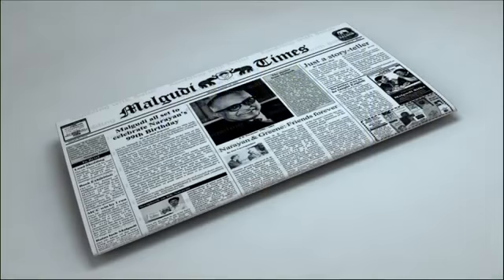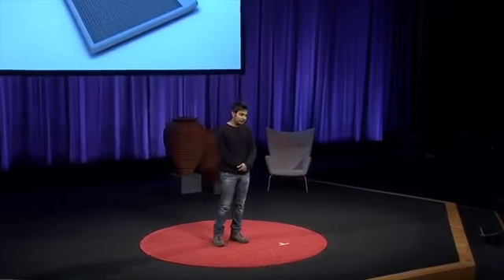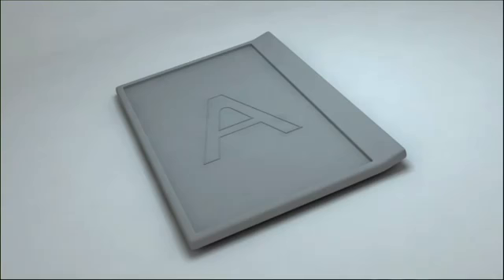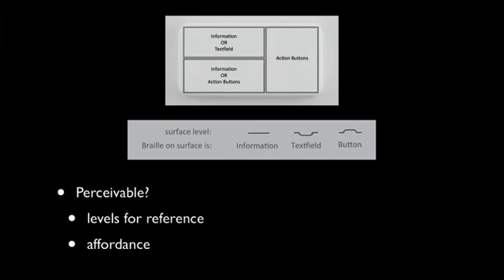смартфон с поддержкой шрифта Брайля